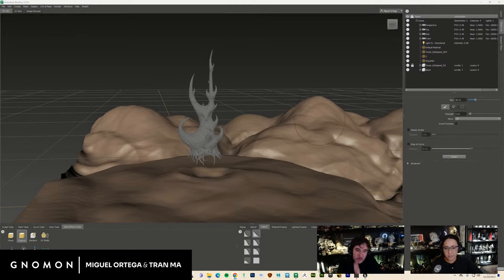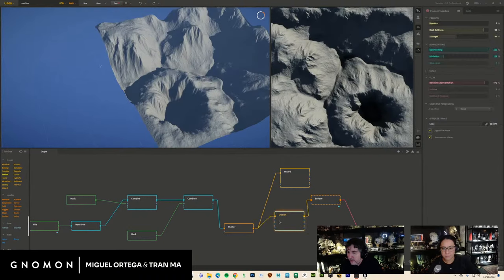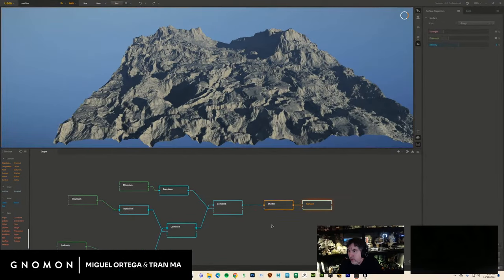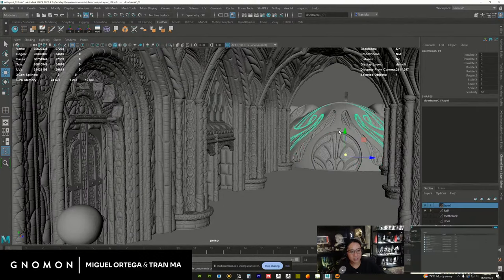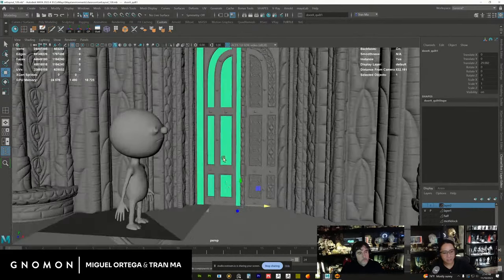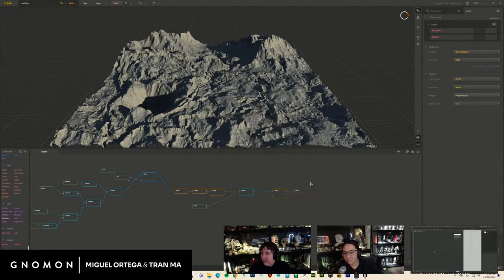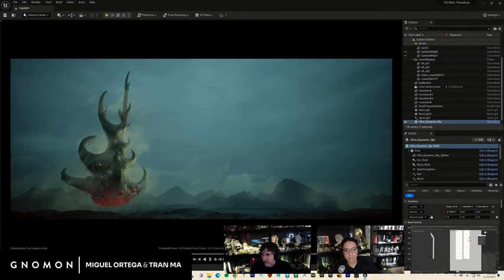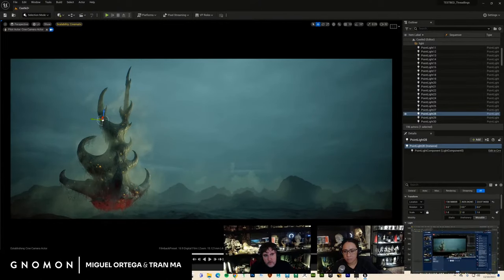The Threadlings: A Filmmaking Production Diary [Ep. 27]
Tune in to watch Gnomon instructors and filmmakers, Miguel Ortega and Tran Ma, work on their short film (The Threadlings)! The duo is back on the Gnomon Twitch and YouTube channels every Friday chronicling the creation of the film using Epic's Unreal Engine 5. Each week, viewers will see real-time progress, insight into production notes, and are encouraged to interact with Miguel and Tran in the chat.

We are thrilled to give viewers the unique learning opportunity of seeing how a project is brought to life from beginning to end. If you're interested in filmmaking and exploring real-time rendering, spend your Fridays with industry artists and get inspired!

Events with closed captioning are available via Gnomon Facebook Page.